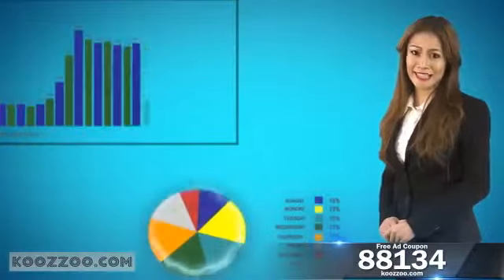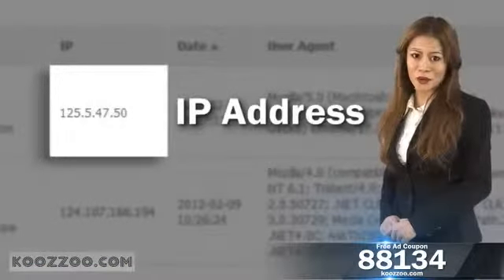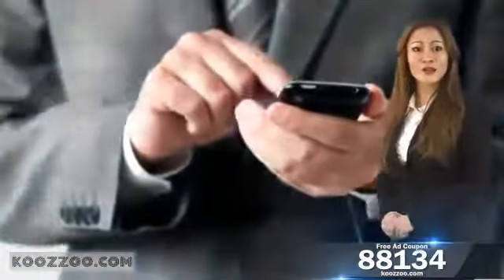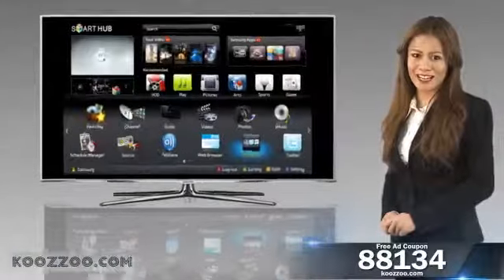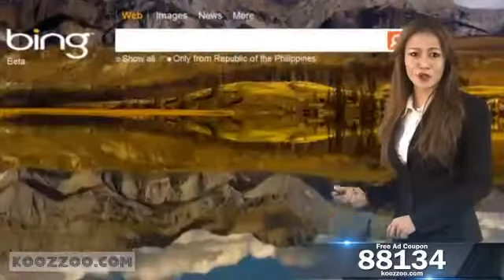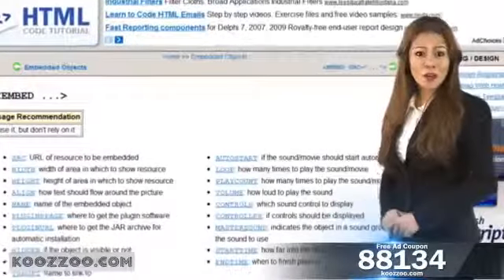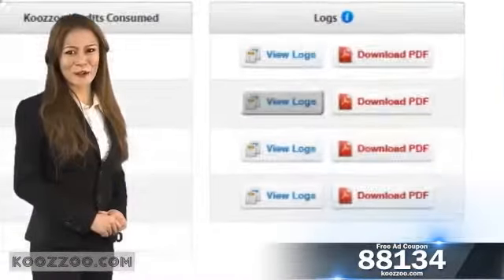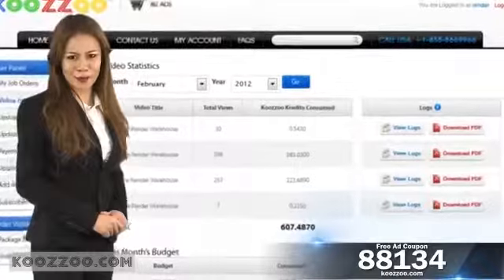Koozzoo Video Ads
Koozzoo creates FREE video ads for Google AdWords video ads.